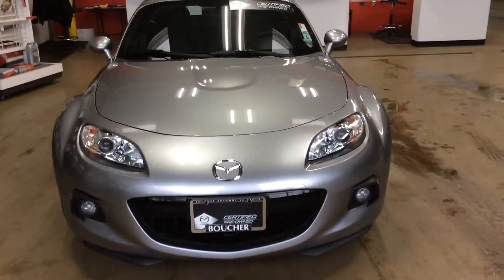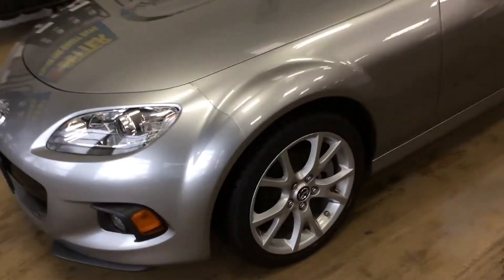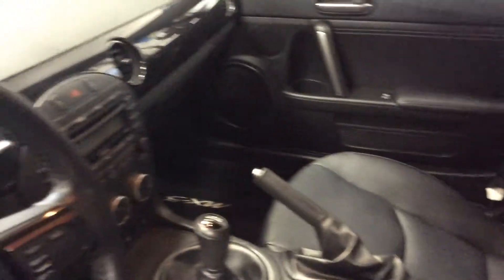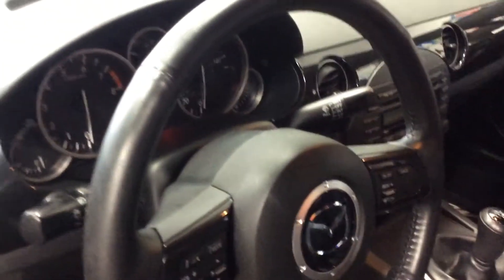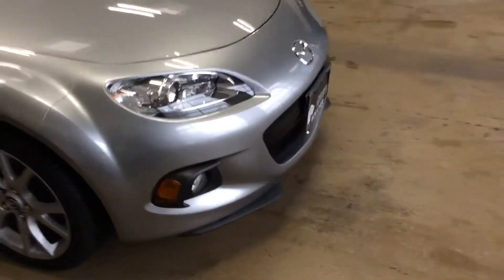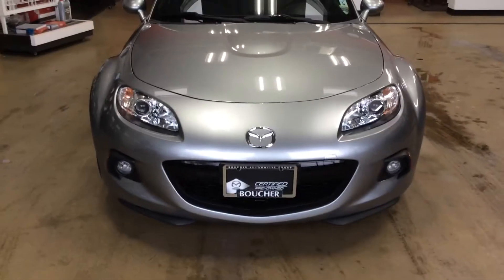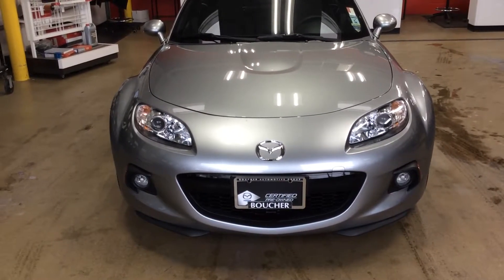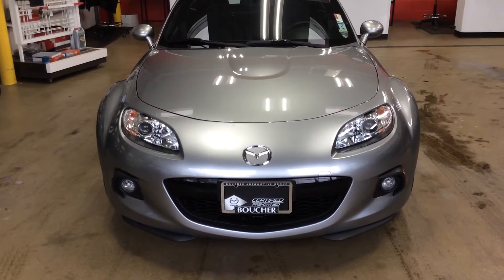2013 Mazda Miata video for Pat from Adam at Boucher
Mazda Miata Grand Touring
Clean CARFAX
Low miles
Mazda Certified
P11557